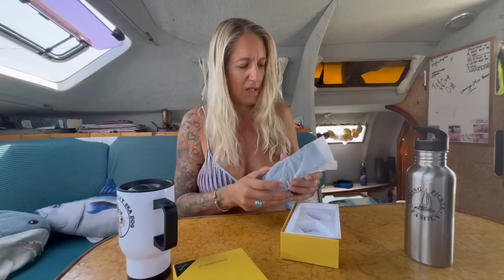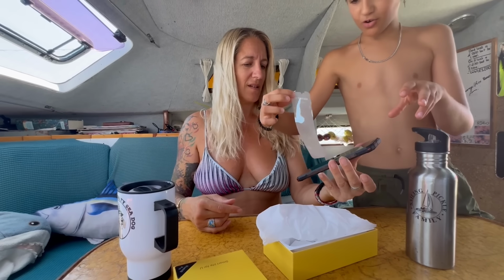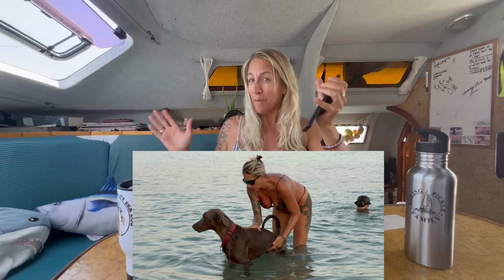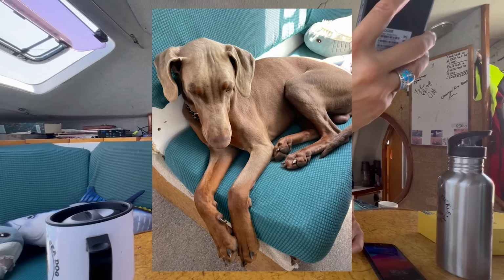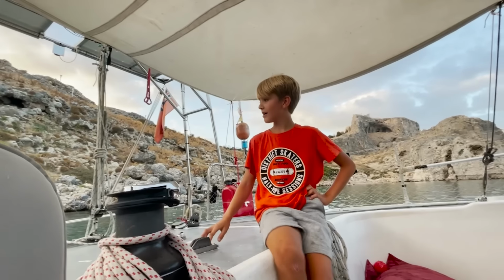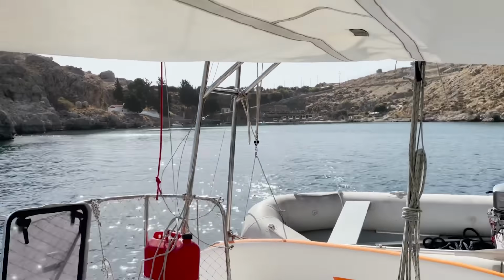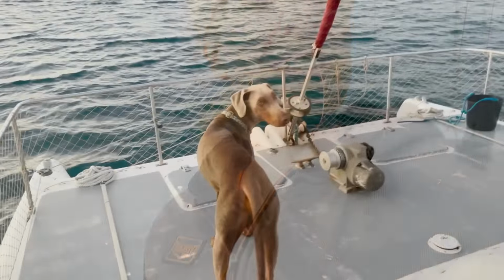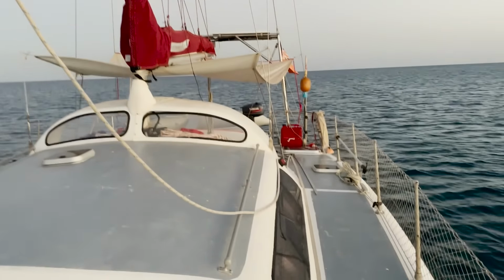Episode 208 - Splitting up the Sailing Pickle Family! Beau's Leaving!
Beaus Leaving! 🥲
We have our final little adventure in Lindos the beautiful village of roof top restaurants, before sadly my Mum and Terry have to return home... Taking Beau with them!! So for the first time ever Beaus not on the boat with us and we're down to three. Sailing away was really hard even though Beau had already gone! But we left and had a long good sail towards Crete, in an aim to beat some bad weather coming our way.

Blade10 Pro:
code: RGSL66L2

DOOGEE Blade10 Pro, Utra-thin Rugged Phone
✔️10.7mm ultra-thin body with 5050mAh battery
✔️Unique Back Panel Craftsmanship--Cyberpunk Style
✔️Android 14 OS system
✔️50mp AI camera with Morpho Algorithm
✔️Powerful Octa-Core Processor

Thank you to our wonderful patrons, you are really helping to make all this possible! If you'd like to become part of the Patron Pickle Family please follow the link below and join all the fun, your help is massively appreciated!!

You can also find us at Facebook and Instagram;